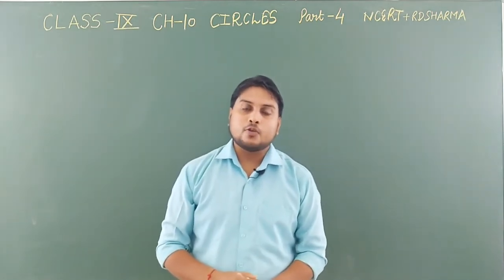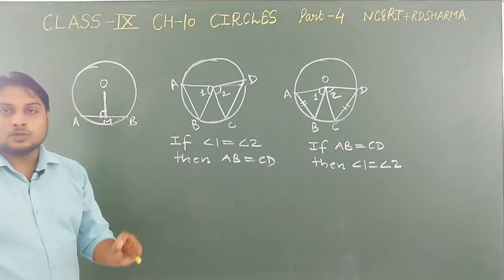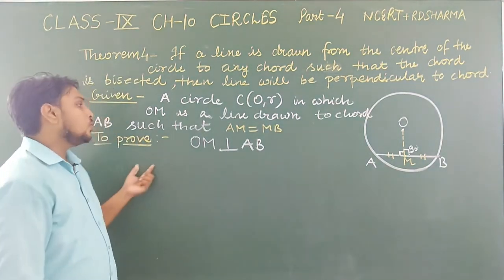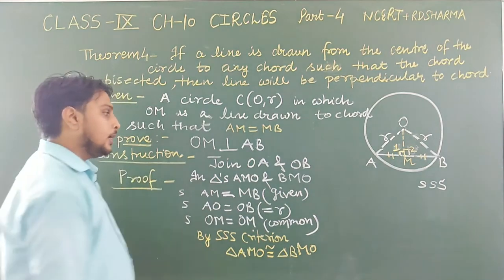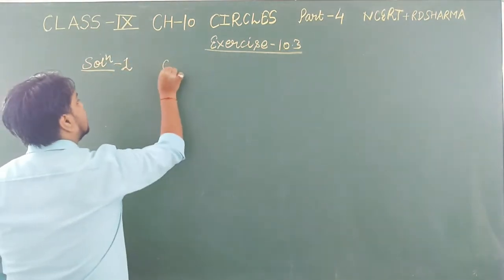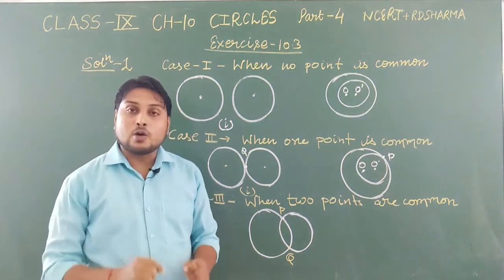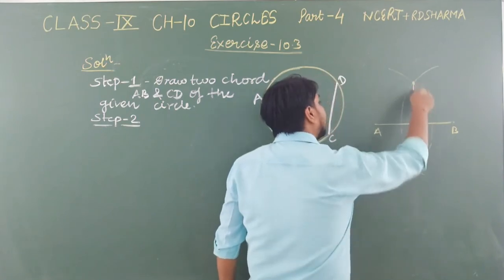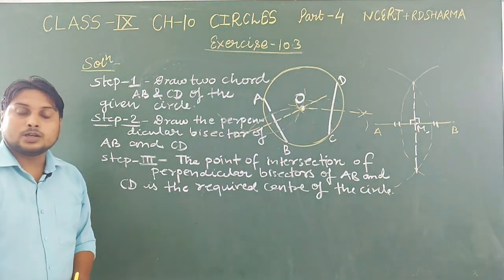Class IX Maths Chapter 10 (Circles) part 4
Topic covered-
Theorem 4
Ex. 10.3 Q 1 &Q2